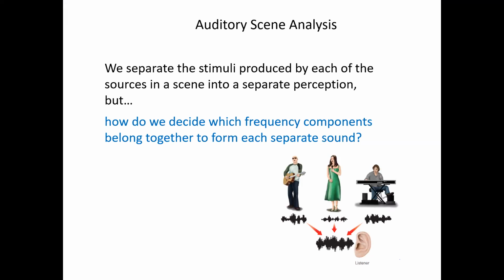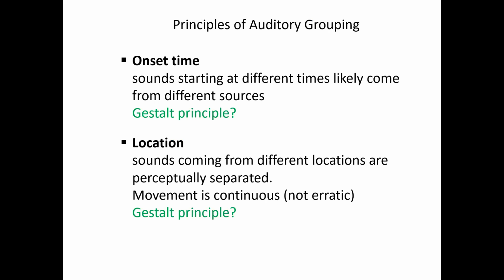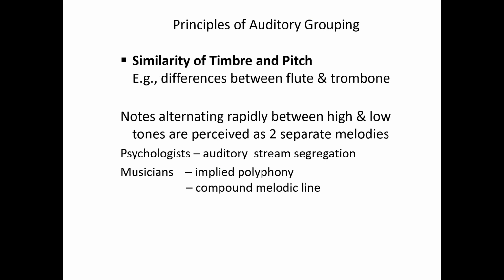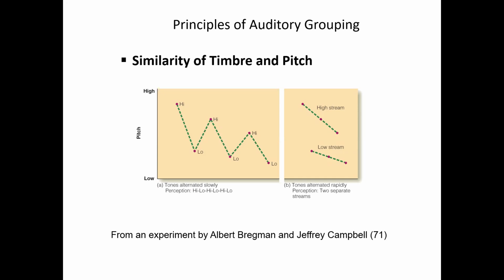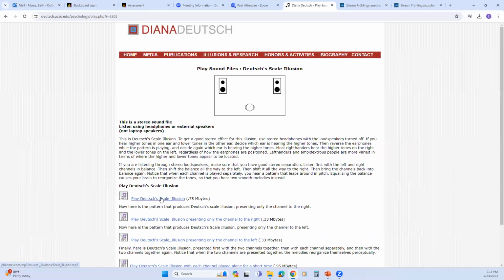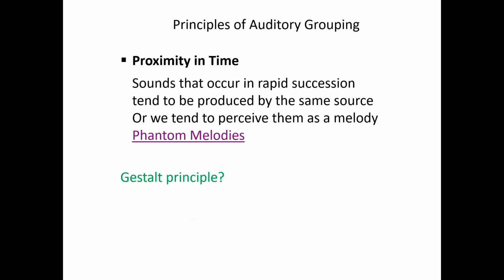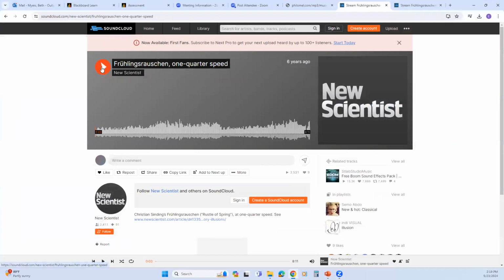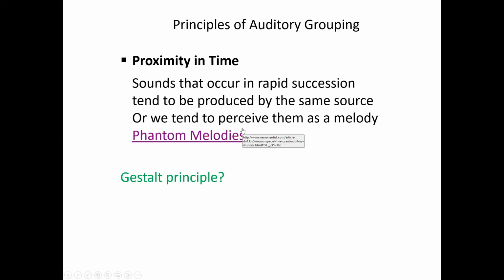Lecture11a The Auditory Scene I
As we talk about the auditory scene (or HOW we are interpreting our auditory world as various sound objects or timbres of instruments), I ask you to pull out and watch and listen to several websites. Notice I lost sound when playing them in the video, but my second video (from Powerpoints) had no sound at all, so this is as good as it gets.
(Listen tot he scale illusion and then listen to what is being presented to either ear by itself.